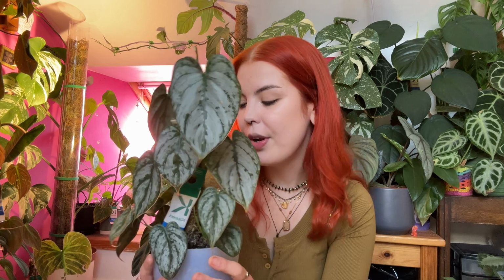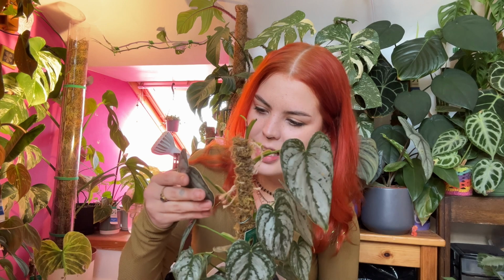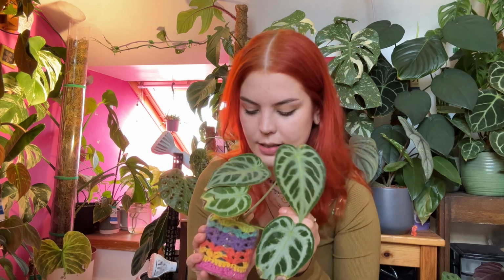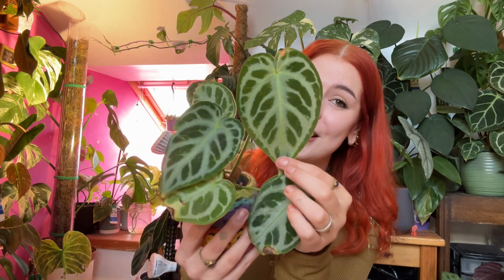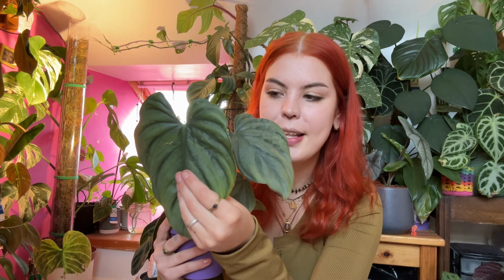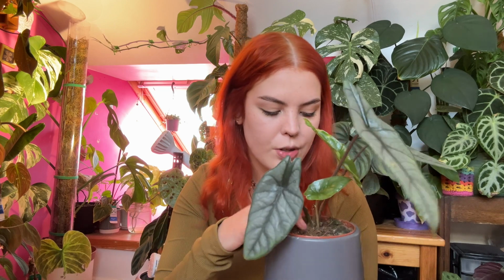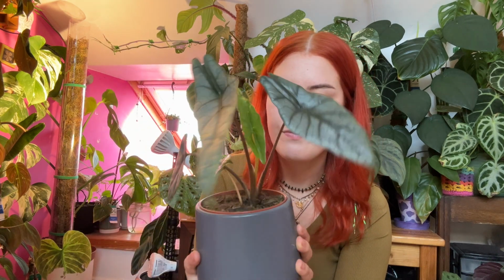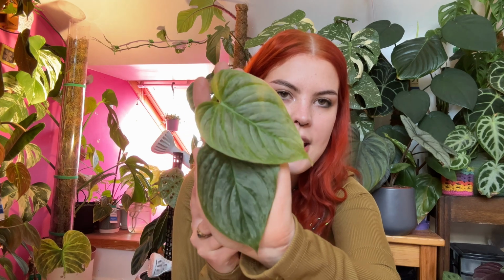My favourite silver/cool toned houseplants 💙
What are your favourite silver plants?

Be my planty friend!
Plantzbab